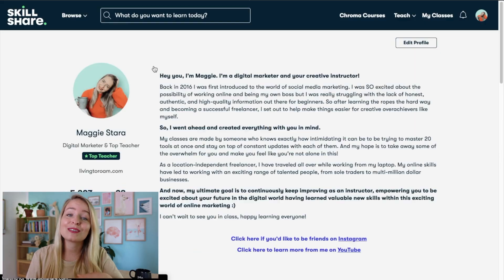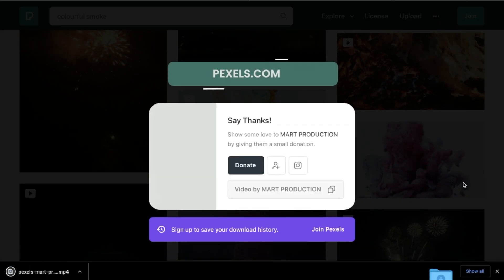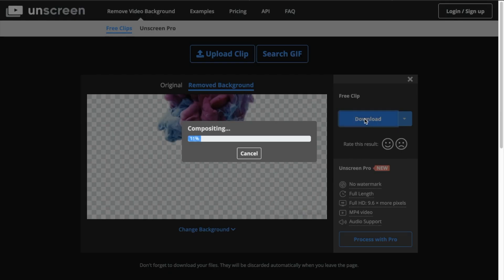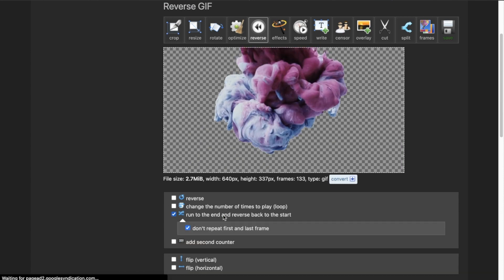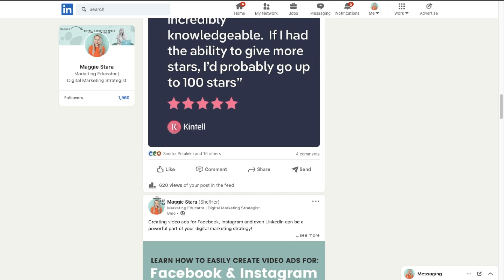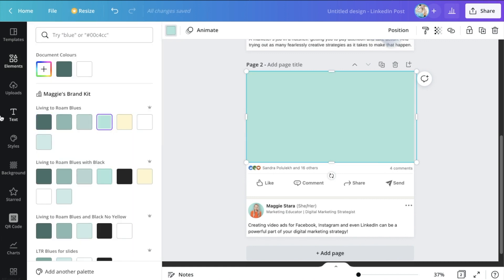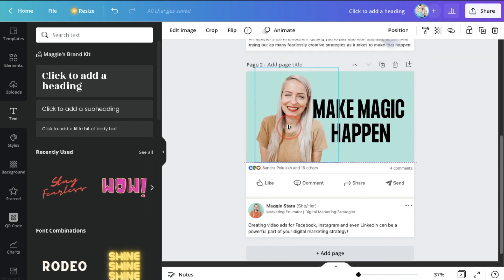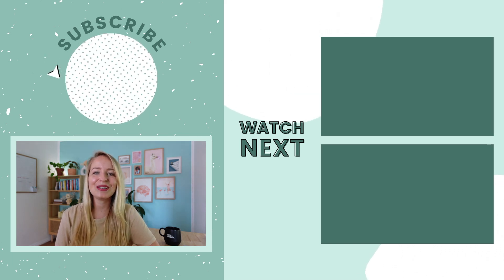Canva Overlapping Effect: Make EPIC Social Media Posts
Learn how to create eye-catching social media posts that POP out of the screen using an overlapping video effect. We will be using Canva and other free online tools to create this effect. This Canva tutorial is perfect for more confident users of Canva but beginners can also follow along.

If you would like to learn more Canva tips and tricks, join thousands of my students in my best-selling Skillshare class:

00:00 What you will learn
01:33 How to find free videos online
02:29 How to remove video backgrounds
03:03 How to turn s video into GIF
04:36 How to use GIFs in Canva
08:48 How to create an overlapping video effect